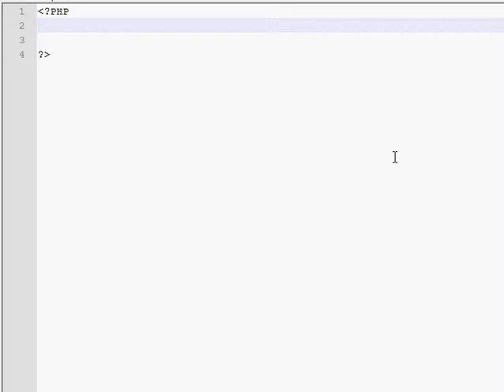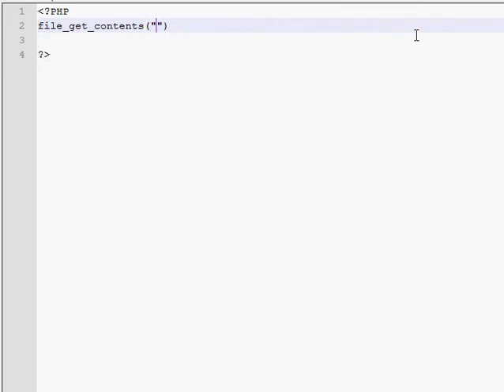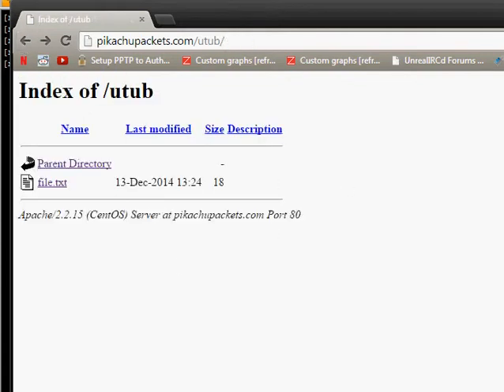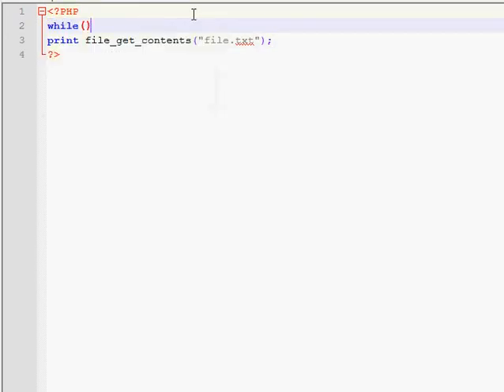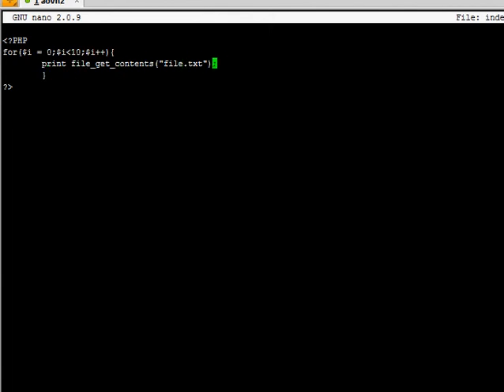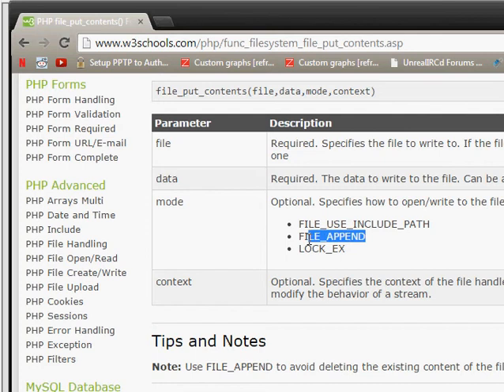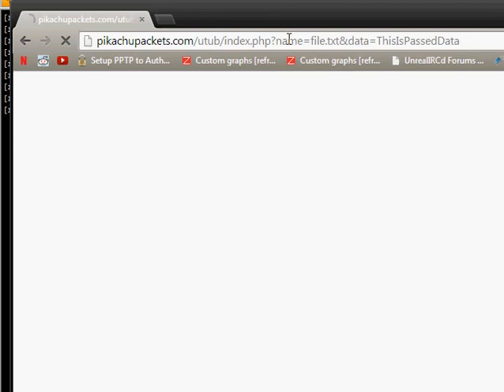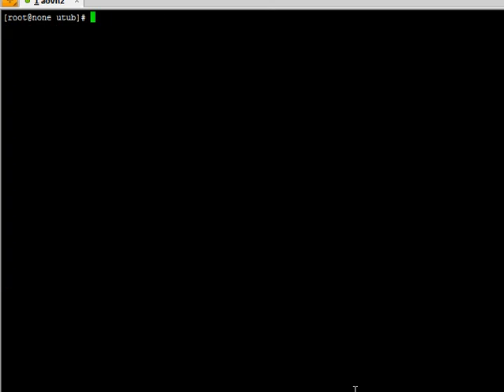Edit, Moving, and Creating Files via PHP - Web Server Basics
Learn how to manage data on a web server.
This is very basic and just shows how easy it is to manage files with file_get_contents and file_put_contents